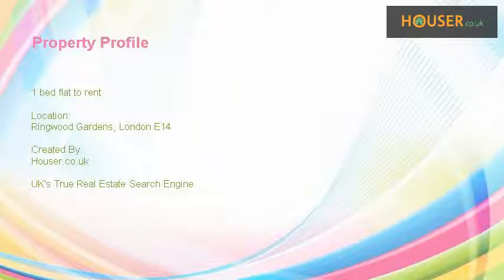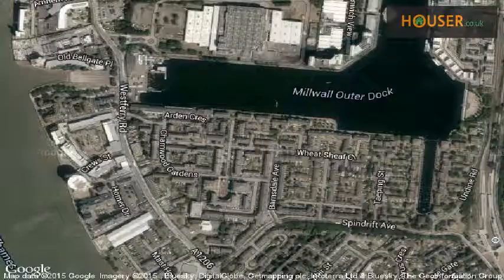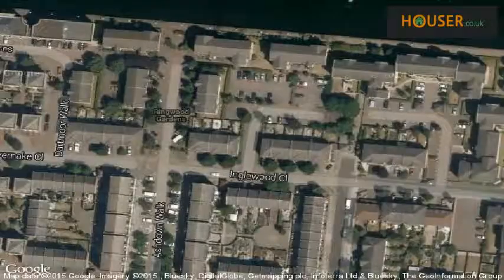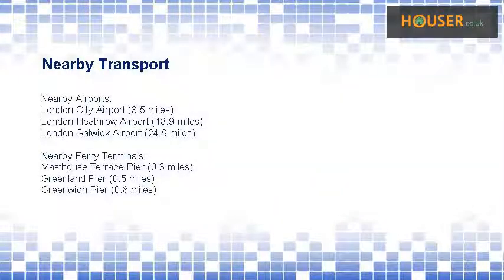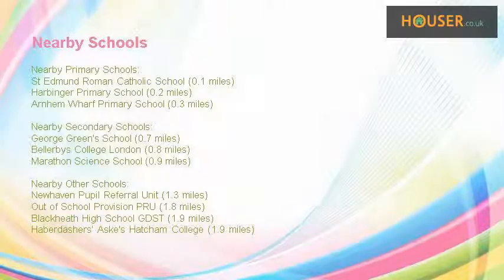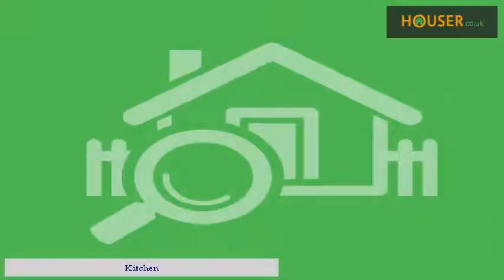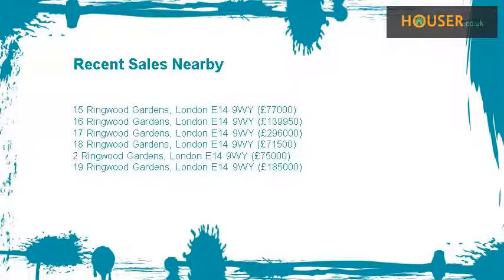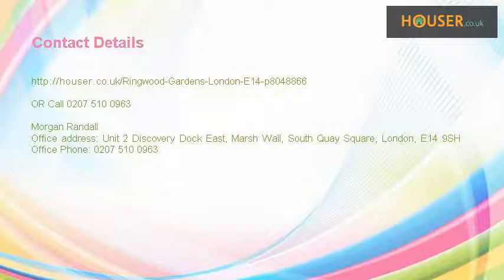1 bed flat to rent on Ringwood Gardens, London E14 By Morgan Randall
A modern Extremely well presented one bedroom, one bathroom apartment in this popular riverside development. This property is extensively furnished and is located directly The Millwall Outer Dock offering superb water views.